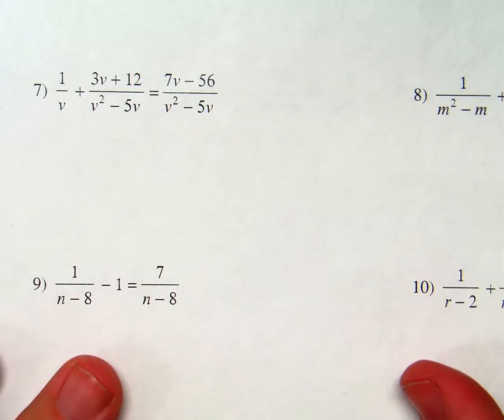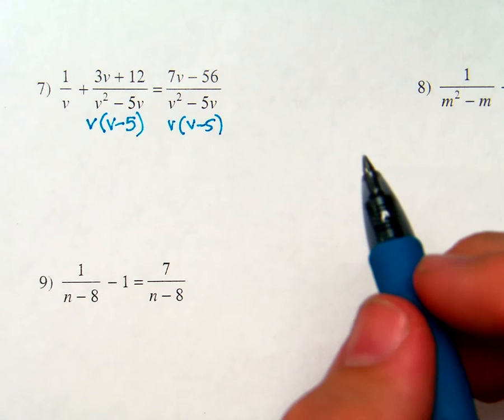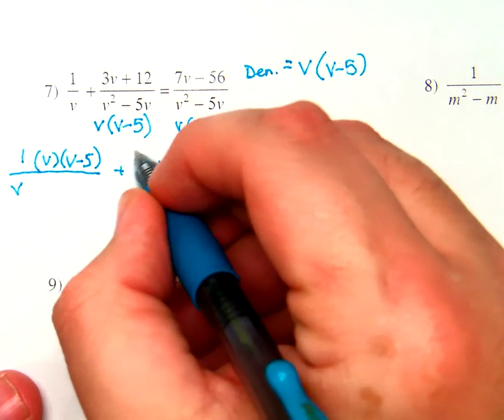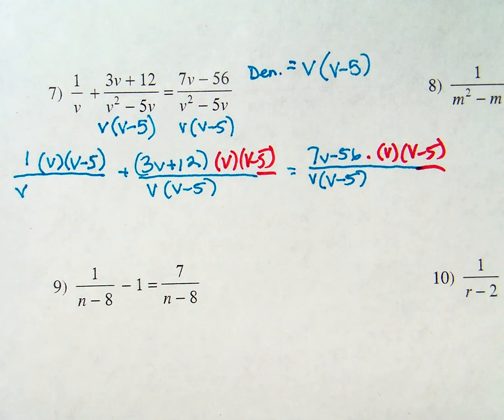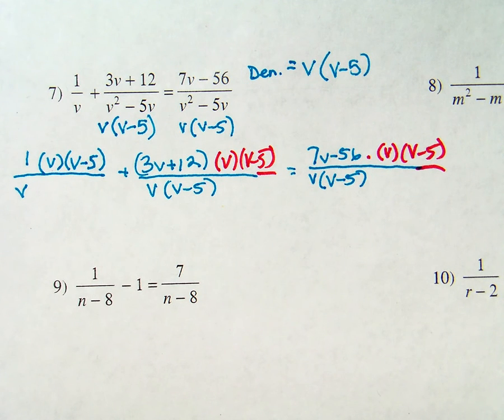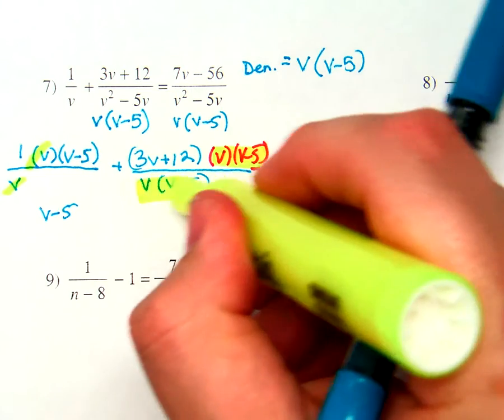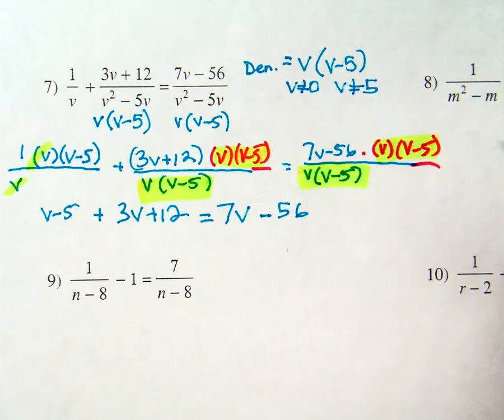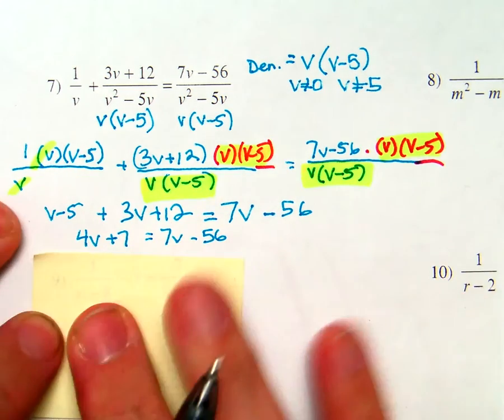solving rats 7